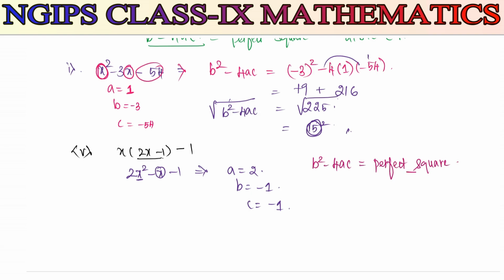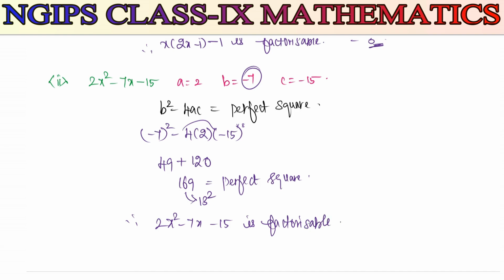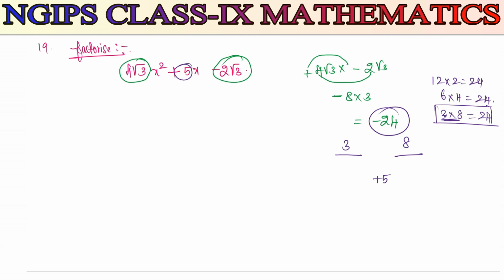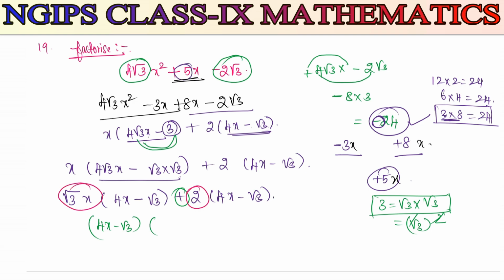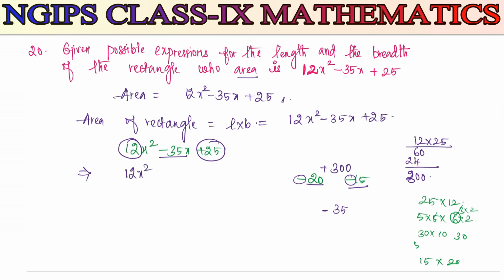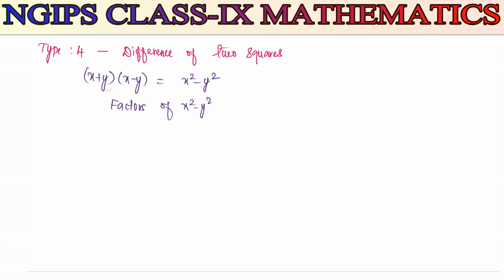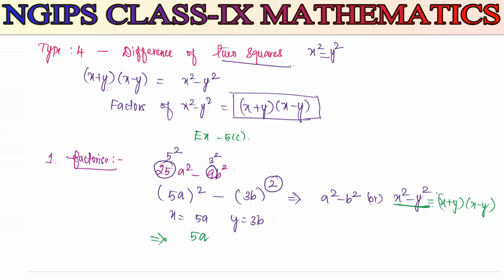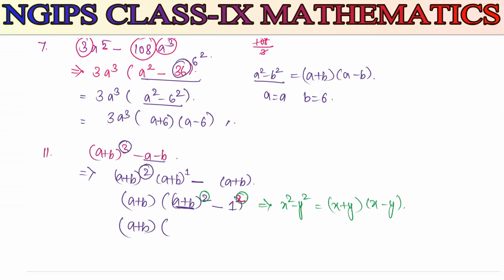FACTORISATION / SOLVING PROBLEMS/ EXERCISE - 5(C) /PART-1/CLASS-IX / ICSE(B0ARD)